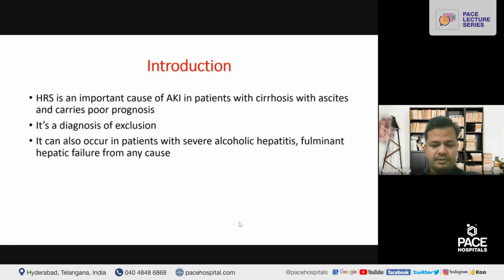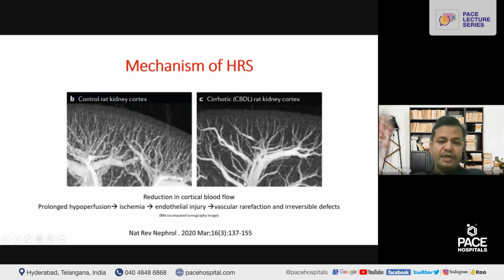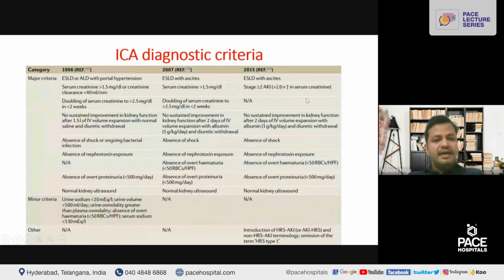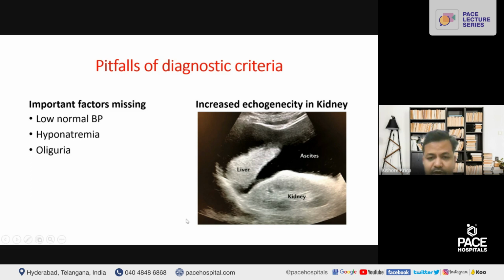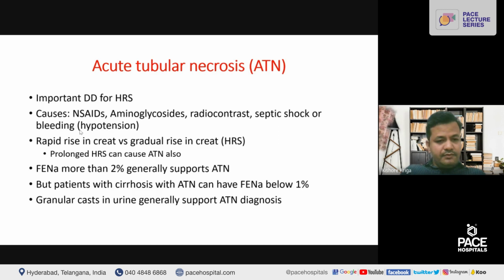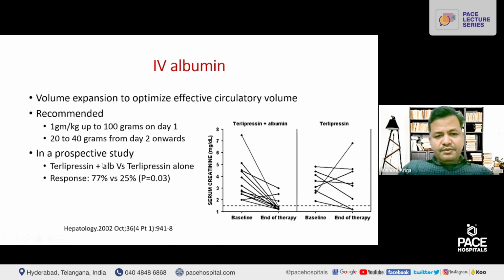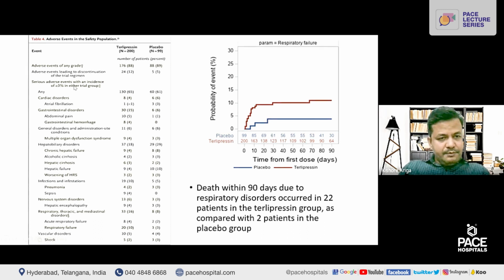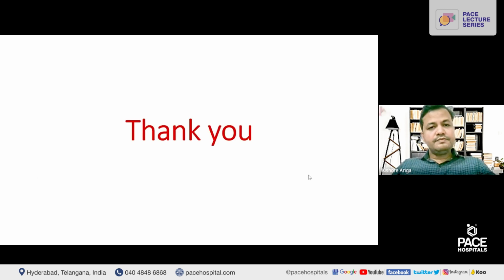Hepatorenal Syndrome | Hepatorenal Syndrome Treatment | Hepatorenal Syndrome Explained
Pace Lecture Series -
Hepatorenal Syndrome by Dr A Kishore Kumar Nephrologist and Renal Transplant Physician

Hepatorenal syndrome happens when the kidneys stop working well in people with serious liver problems. Less urine is removed from the body, so waste products that contain nitrogen build up in the bloodstream (azotemia).

👉 Kidney Stone Specialist in Hyderabad, Best Doctor for Kidney Stone in India